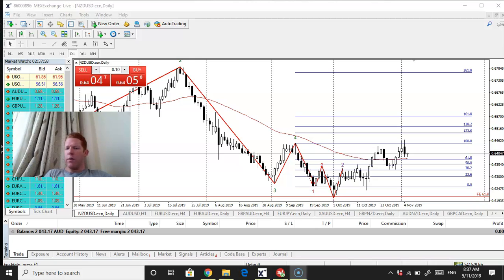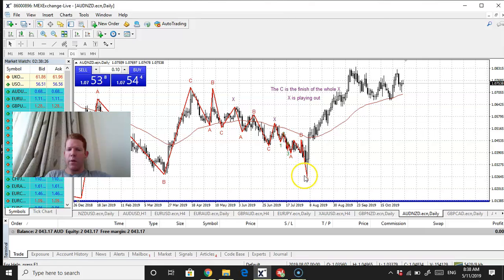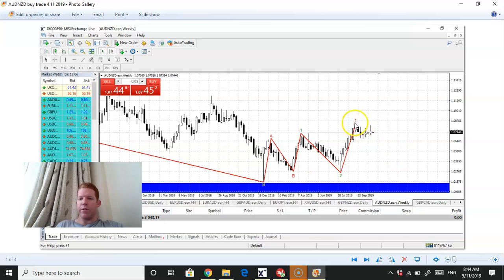Forex update *GOLD & GBPAUD BUY TRADE*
My watch is AUDNZD long is a retrace of price can happen Forex trendtrader swingtrader as well Gold is a long if price can pull back more too.